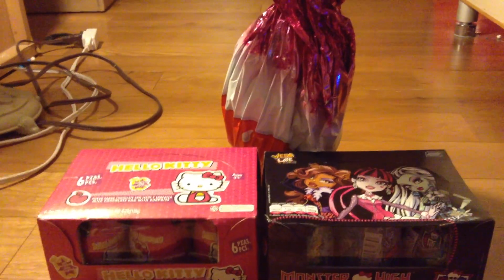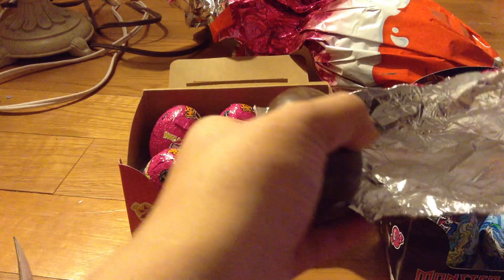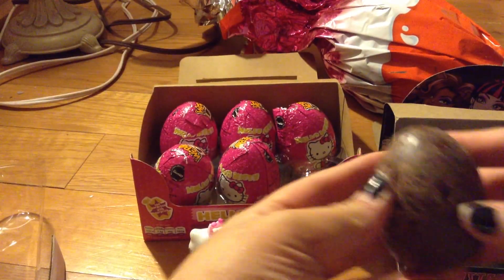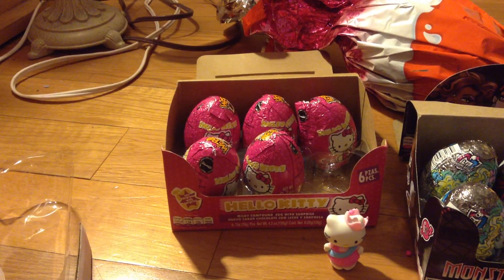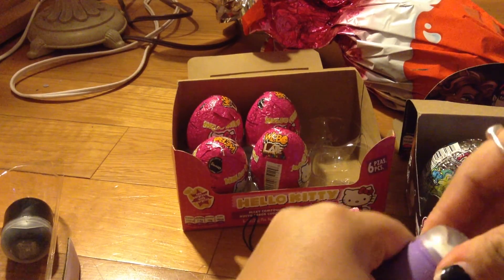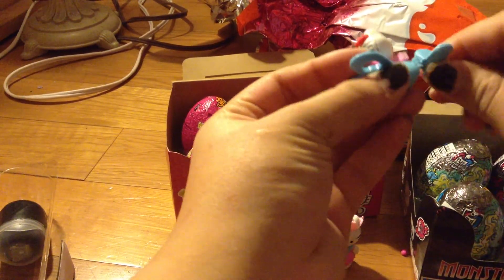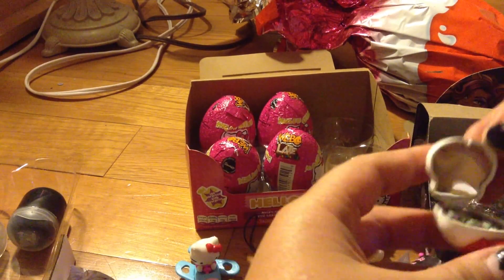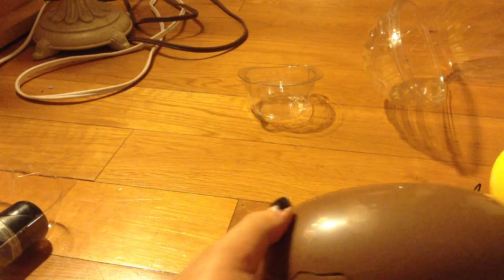Surprise Chocolate Eggs - Hello Kitty - Kinder Maxi - Monster High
I'm going to be opening some surprise eggs from each - Monster High, Hello Kitty, and Kinder Maxi!! Yay!!! Send mail: 29 Bloomingdale Dr Apt 4B 08844